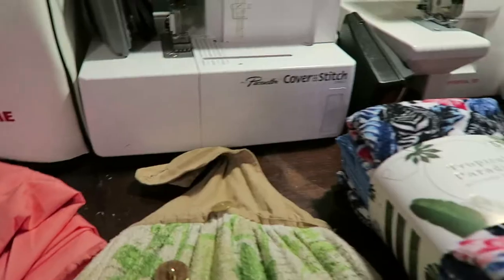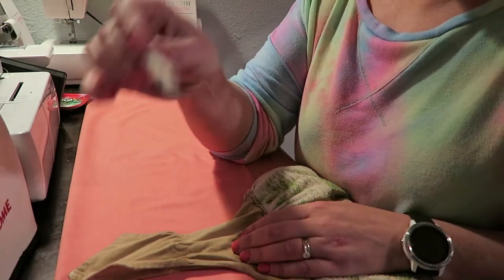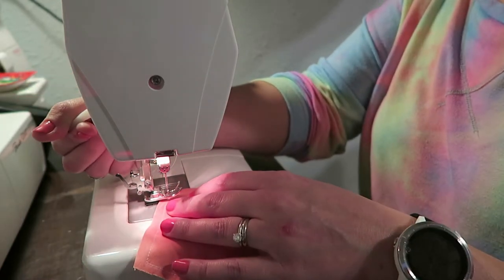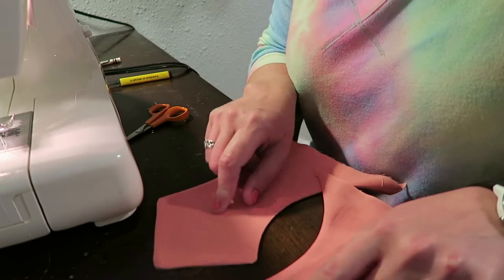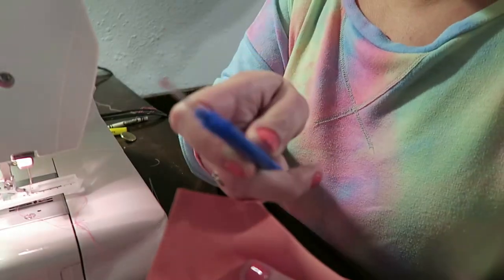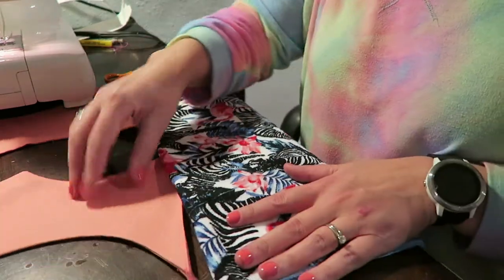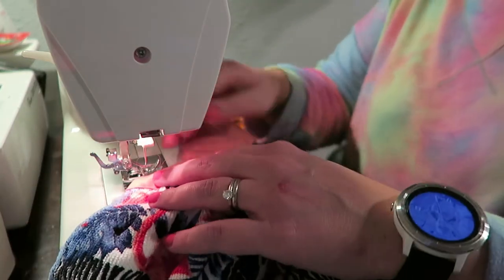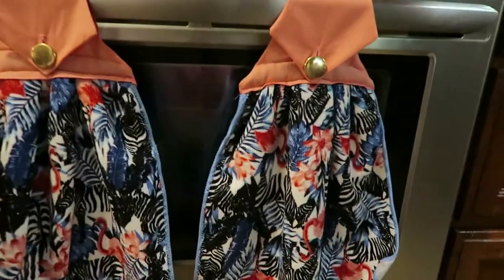How to Sew a Hanging Kitchen Hand Towel // DIY Kitchen towel project // Cheap & Easy sewing project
Hey Y'all! Today I am sewing a hanging hand towel set as a gift for a friend so I figured I would bring you along with me! I love sewing and this was a super quick and easy project, even for a beginning sewer.
If you like this kind of video, make sure you give me a thumbs up, leave a comment about what you liked most because I love hearing from you and interacting with you, also, make sure to subscribe to my channel so you don't miss any future content!
 Much Love,
Ivy